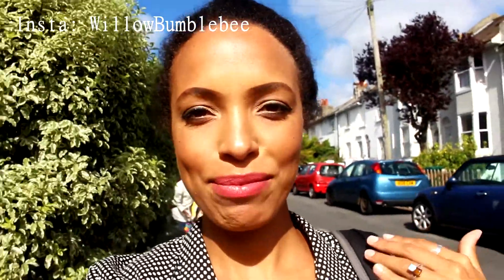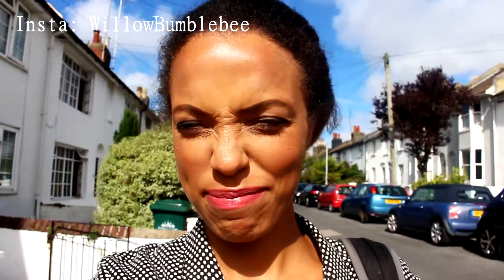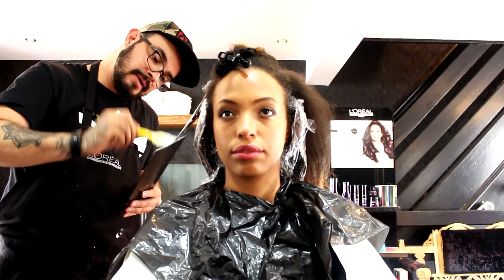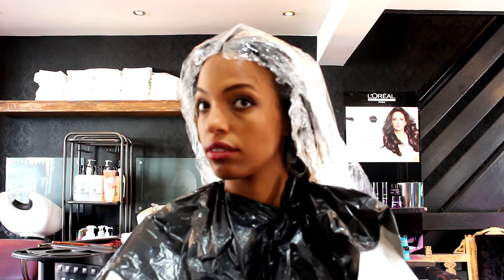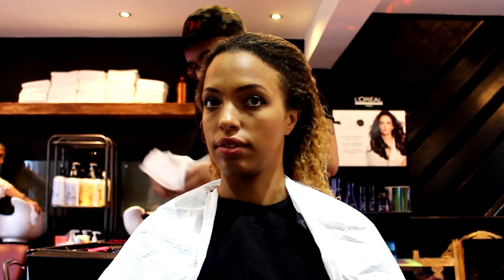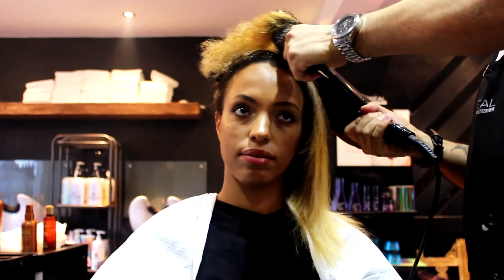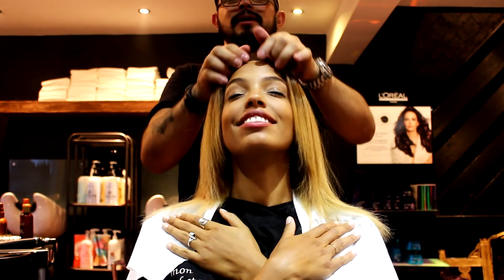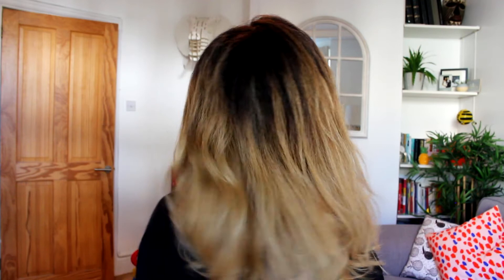Dying My Hair Blonde | Balayage Ombre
I'm blonde!! Loving my new look and wanted to share the whole - dying natural hair blonde balayage / ombre - transformation with you guys. Going blonde is always a risk with natural hair as it's more porous and vulnerable to damage so I would advise getting any chemical treatments done by a professional you can trust.

One step closer to becoming Beyonce!!

One step closer to looking like Beyonce lol!